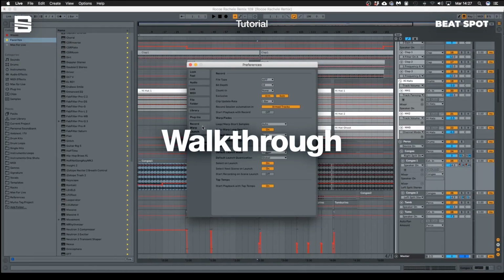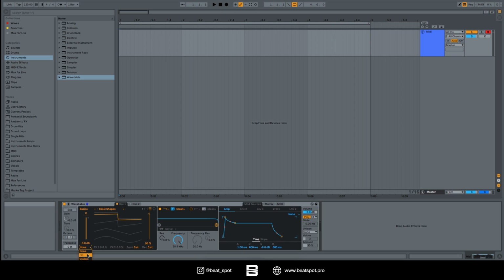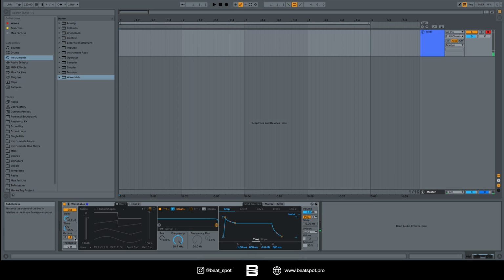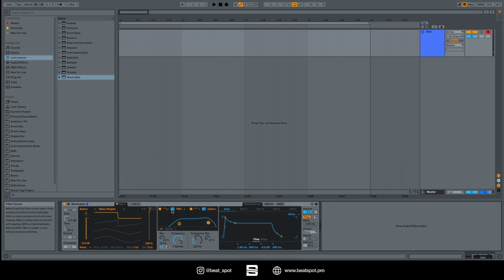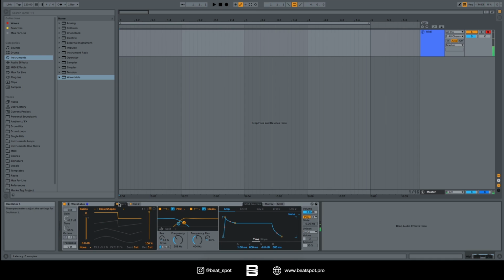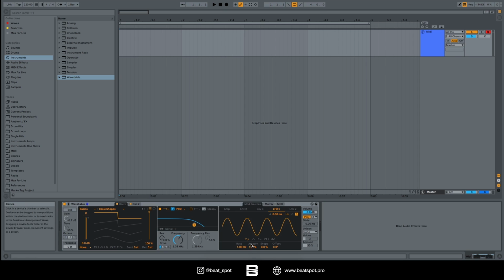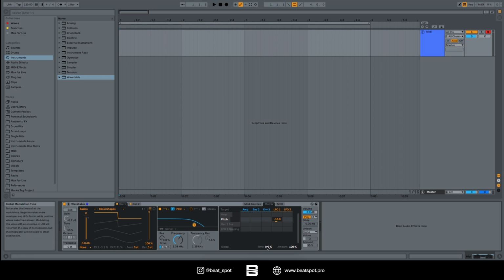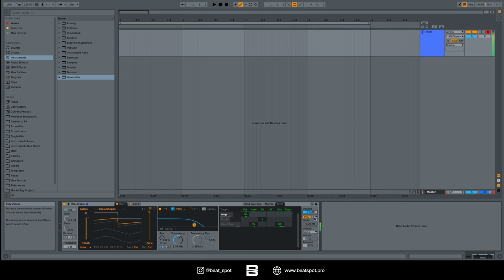Wavetable | Instrument | Ableton Live Tutorial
In this video, you will learn about the features and parameters of Wavetable.